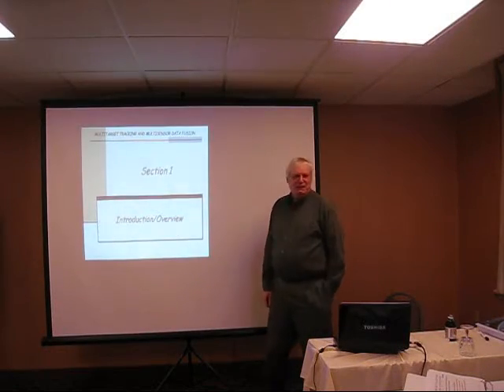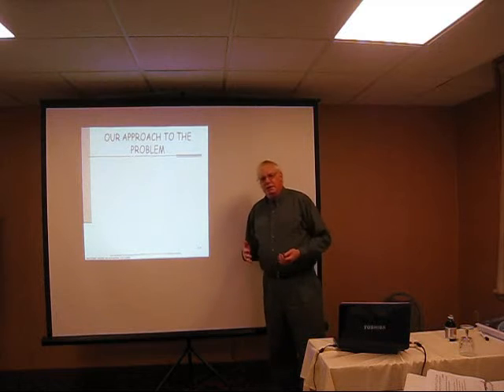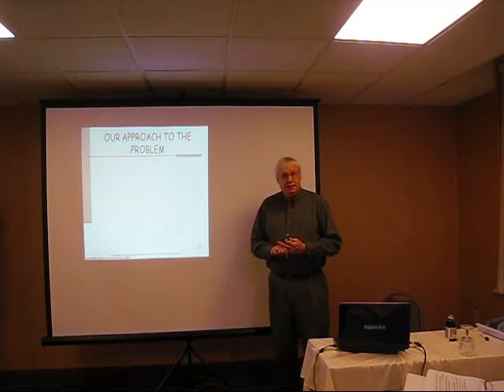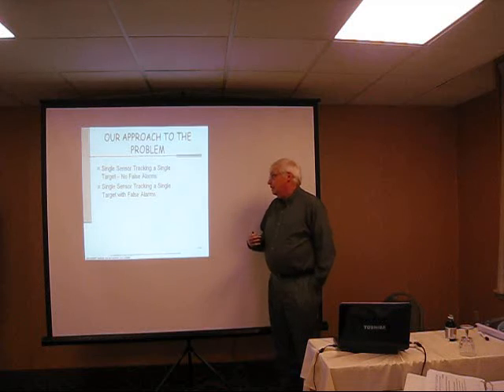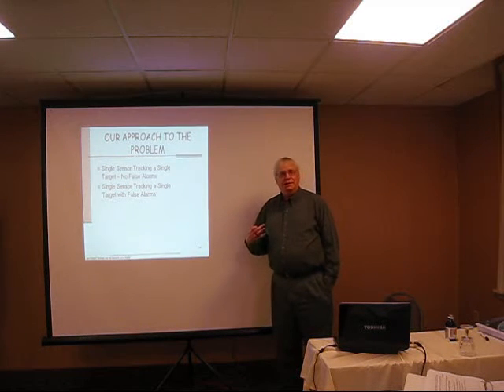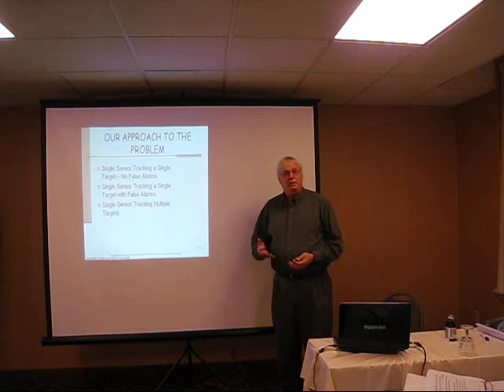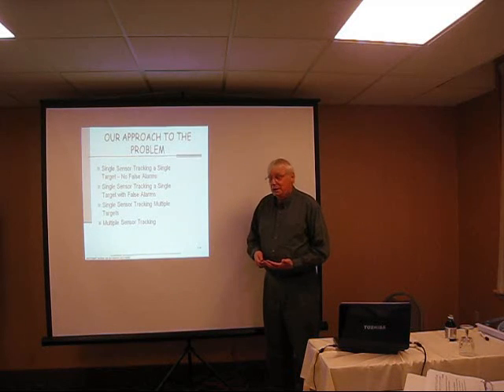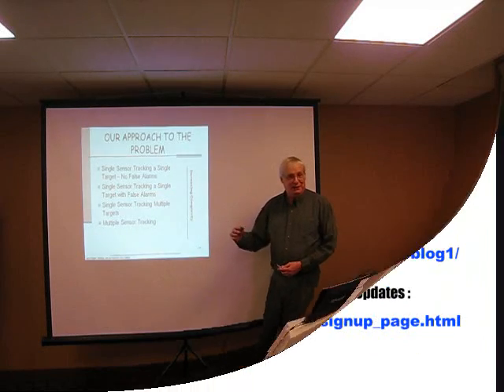Multi-Target Tracking and Multi-Sensor Data Fusion Professional Development Short Course Video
The objective of this course is to introduce engineers, scientists, managers, and military operations personnel to the fields of radar tracking, data fusion and to the key technologies which are available today for application to this field. The course is designed to be rigorous where appropriate, while remaining accessible to students without a specific scientific background in this field. The course will start from the fundamentals and move to advanced concepts. This course will identify and characterize the principal components of typical tracking systems. A variety of techniques for addressing different aspects of the tracking data fusion problem will be described. For example, different techniques are required for the assimilation of "time-late" data than those used for "real-time" data. Real world examples of data fusion systems used by both the Navy and the Marines will be presented and discussed. This course will also use specific illustrative examples to show the tradeoffs and systems issues between application of different techniques.